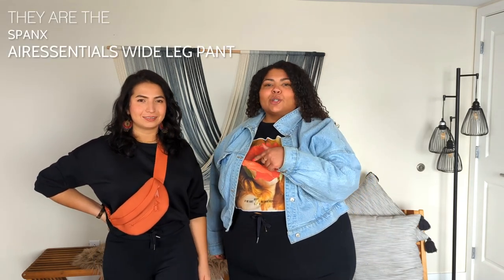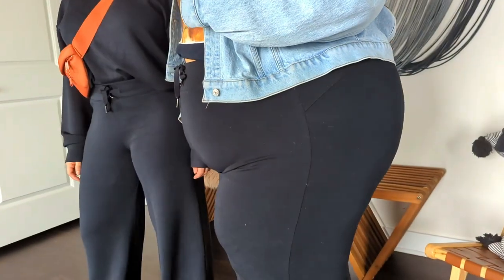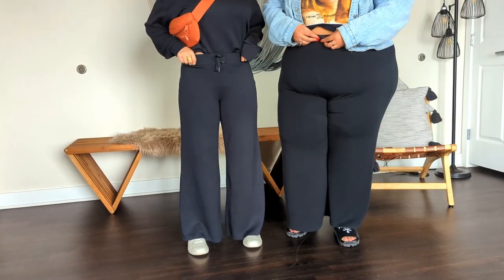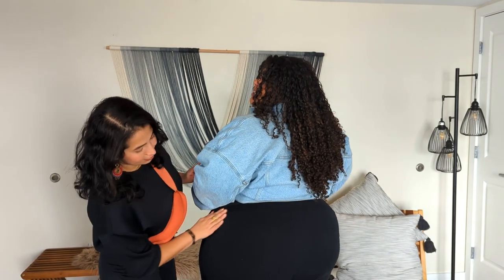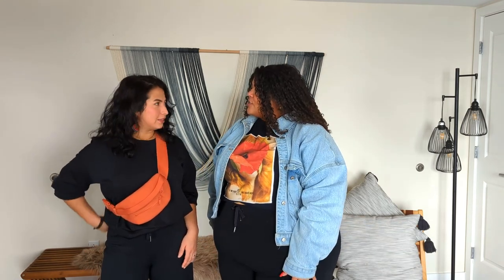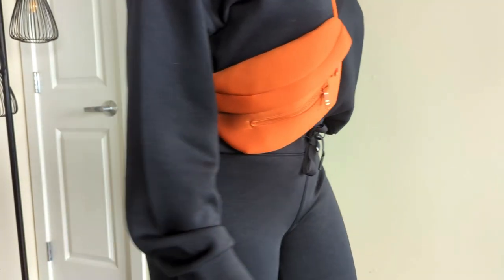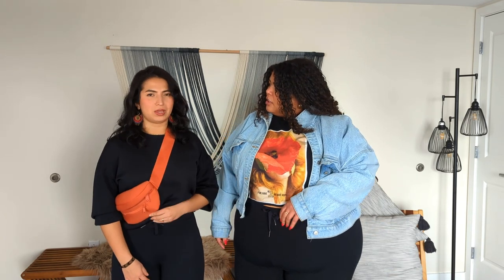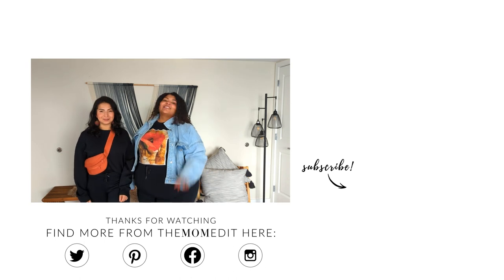SPANX Sweatpants Review | Trying On Petite & Plus-Size Air Essentials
A petite & plus-sized sweatpants review coming at ya! SPANX Air Essentials Wide Leg Pants are sleek & smoothing -- the high-waist + seam detail on the booty (almost) make up for the lack of pockets. 10/10!

WHAT WE'RE WEARING:
Pants (Julieta wears S petite)
Cropped version (perfect for summer)
Matching Top
Wacoal Women's Body Base Shorty
Julieta's Shoes
Julieta's Bag